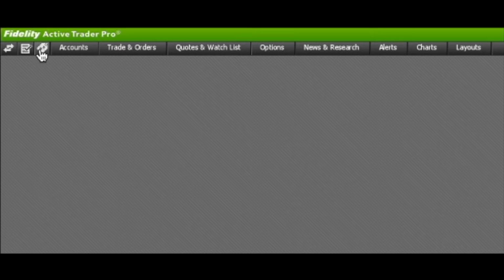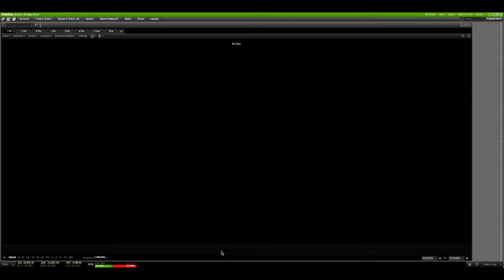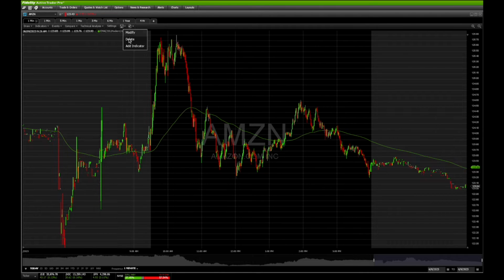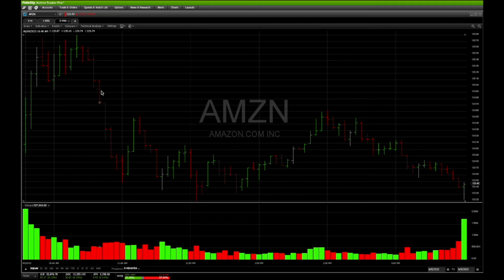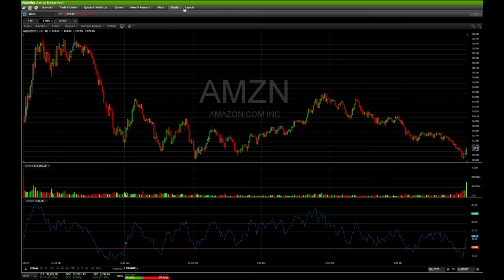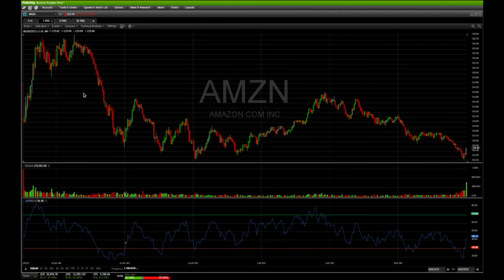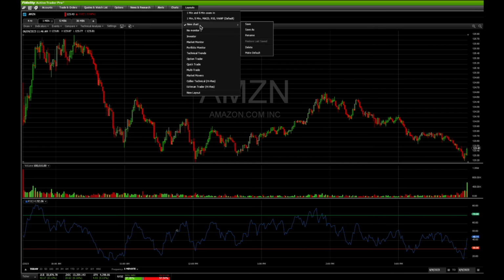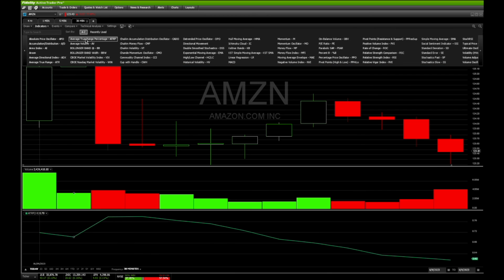Saving Custom Layouts in Fidelity Active Trader Pro: Step-by-Step Guide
In this video, I explain how to save chart layouts on Fidelity Active Trader Pro. This video was made for a subscriber who specifically asked how to do this. Please leave any questions you have in the comment section below and I will make a video on them!